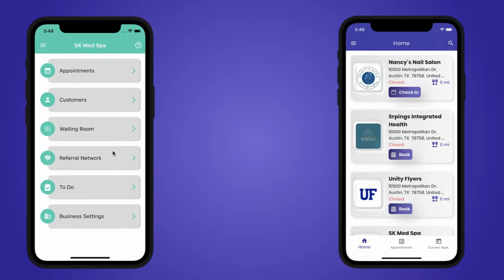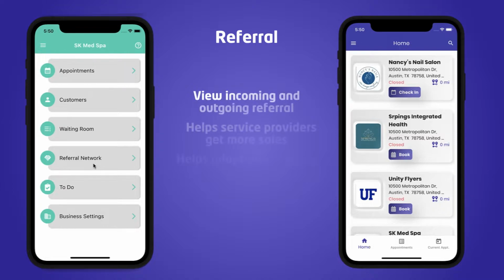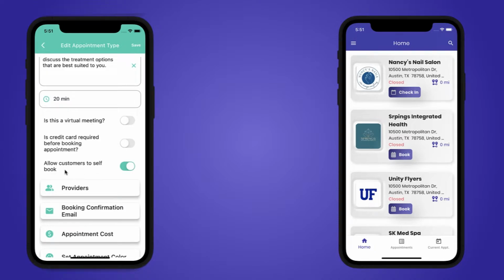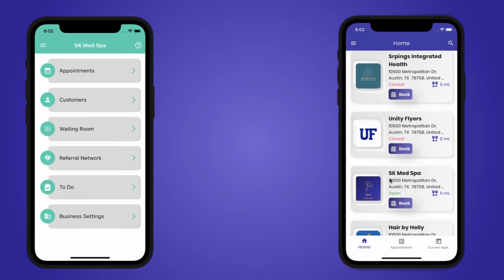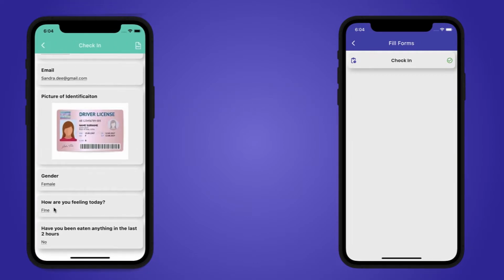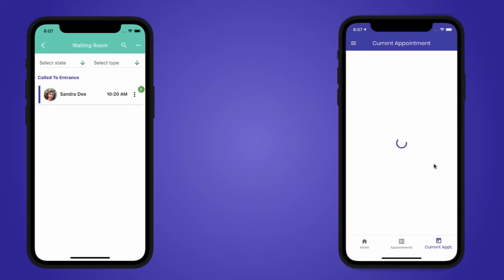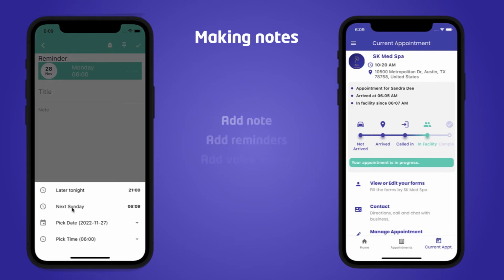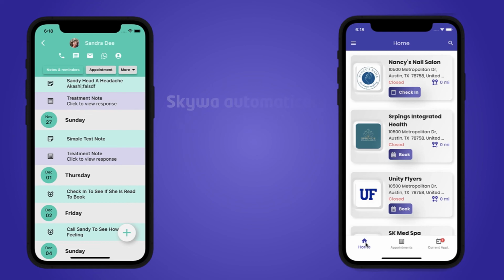Mobile Platform for Customer Management and Engagment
Skywa is  a complete customer engagement solution for service retailers enabling the workflow of appointment setting, checking in, digital forms, meeting notes, reviews, rewards, referrals, and payments. Skywa is simple to use and takes minutes to set up.